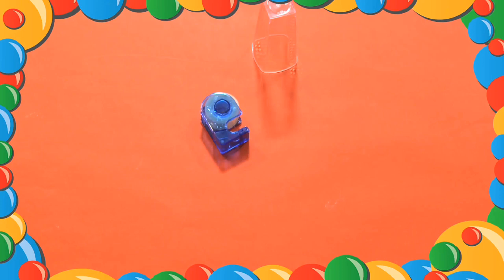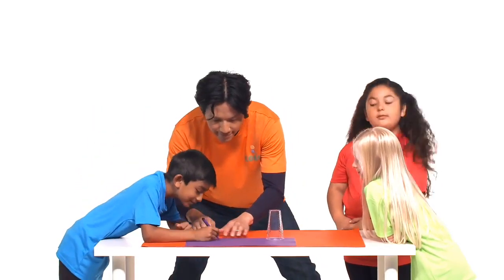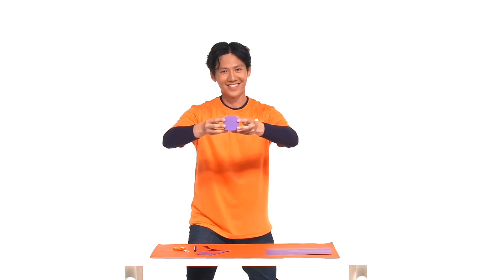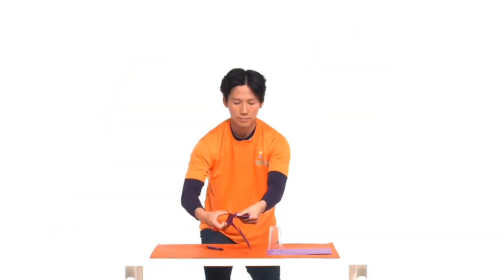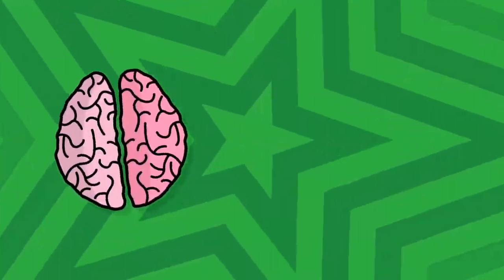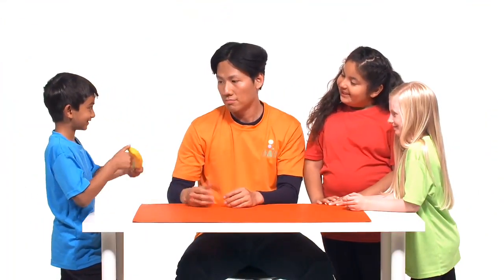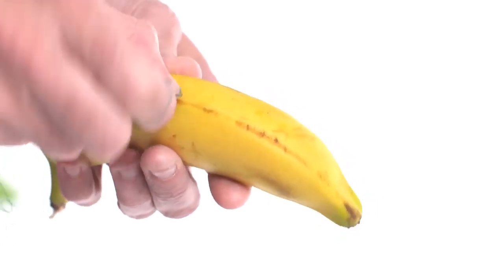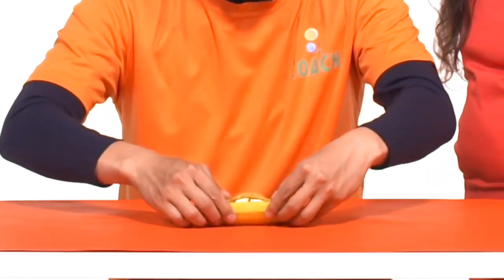Magic Kinder Playground - Cup & banana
Oto mój film nagrany za pomocą DU Recorder. Nagrywanie i transmitowanie ekranu na żywo jest bardzo proste. Pobierz link: